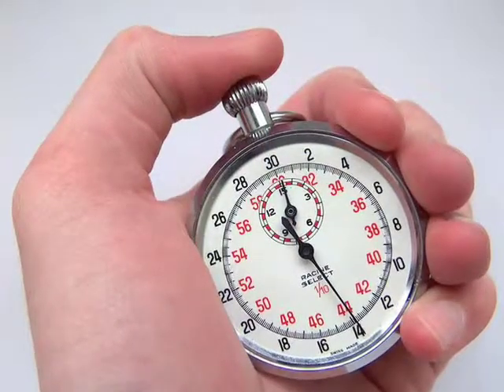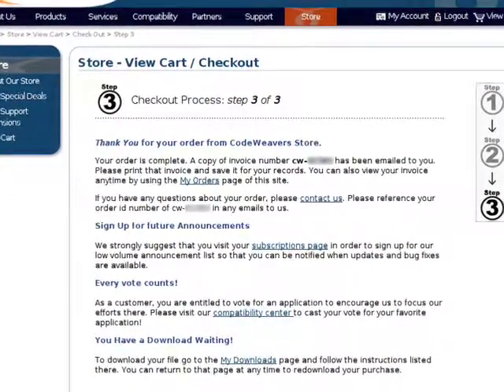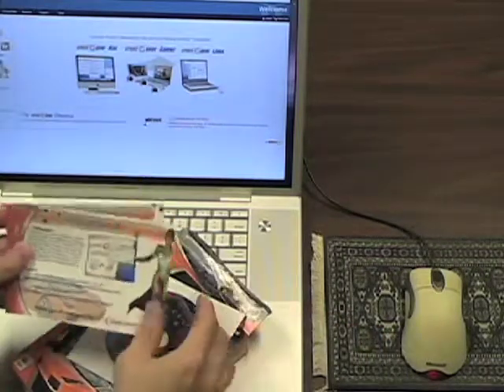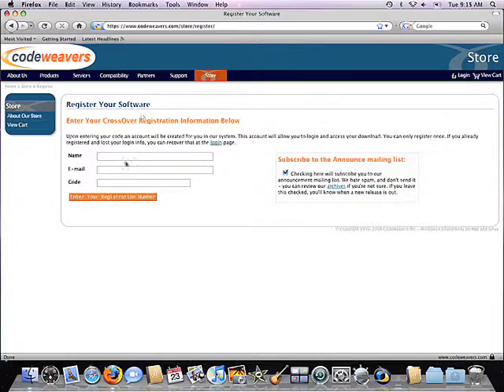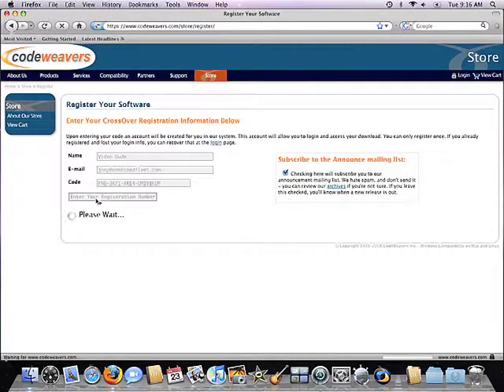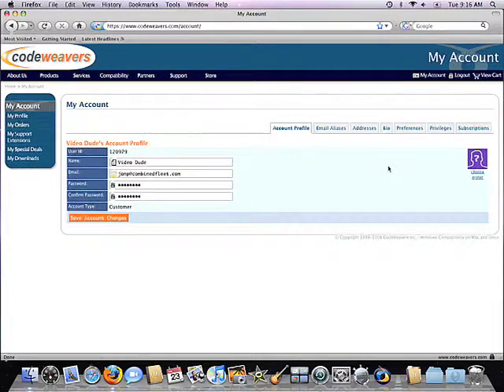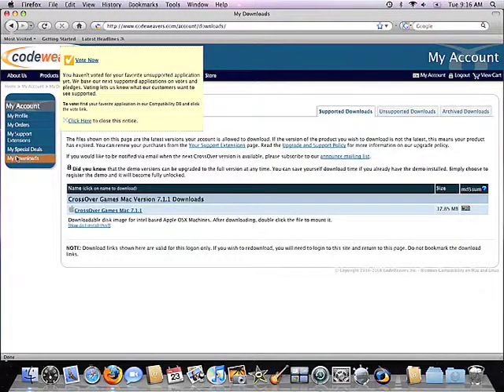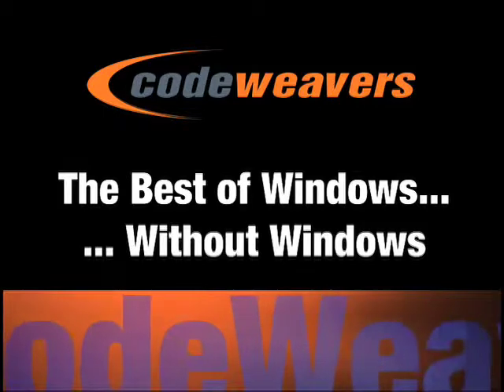Registering CrossOver Mac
A quick video showing you how to register your copy of CrossOver Mac.